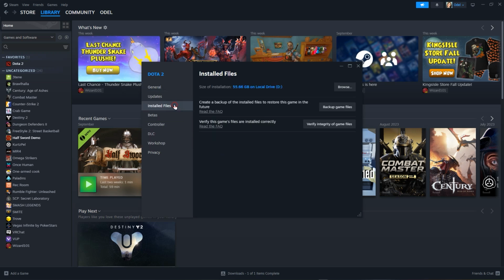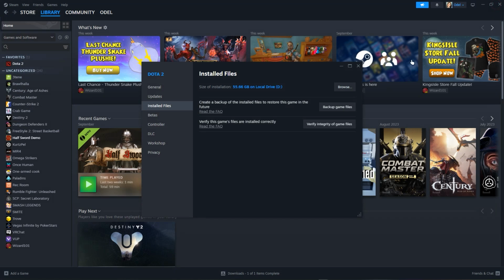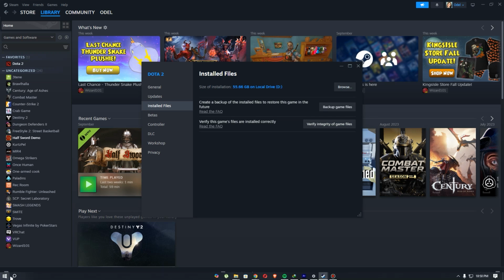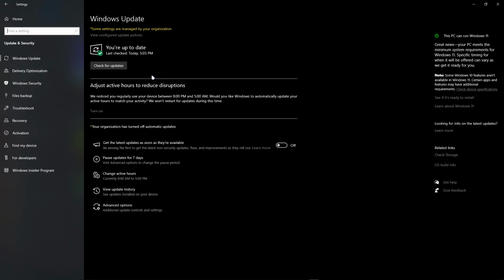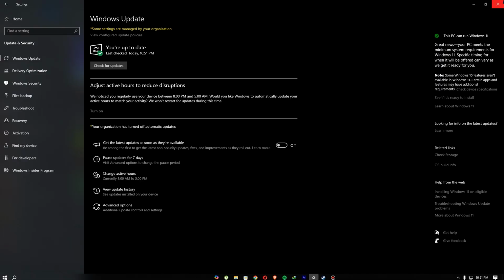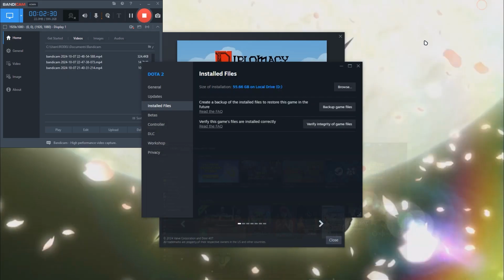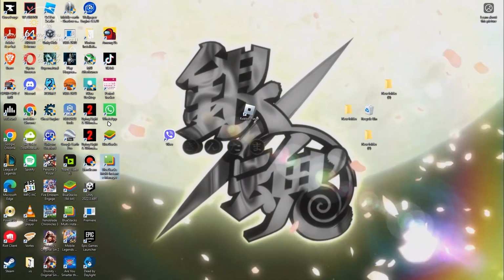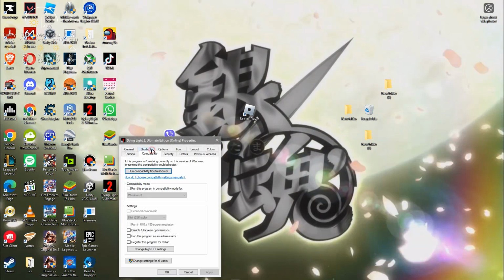HOW TO FIX CS2 CRASHING ON STARTUP & BLACK SCREEN 2026! (FULL GUIDE)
In this guide, I am going to show you how to fix CS2 crashing on startup and the black screen issue in 2026. If you are experiencing crashes or a black screen when launching Counter-Strike 2, follow this step-by-step guide to troubleshoot and resolve these common problems.

0:00 INTRO
0:05 TUTORIAL